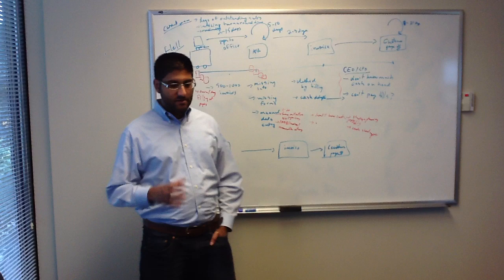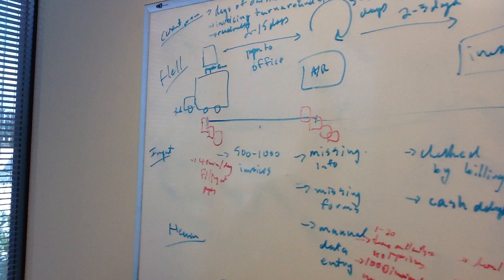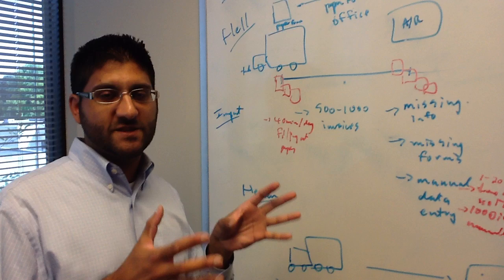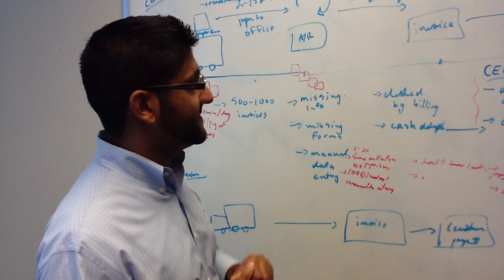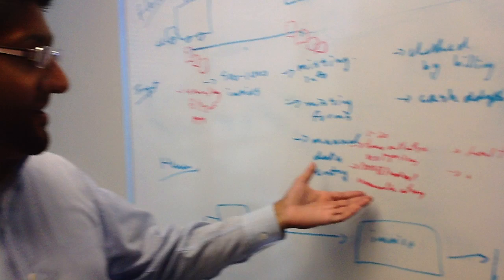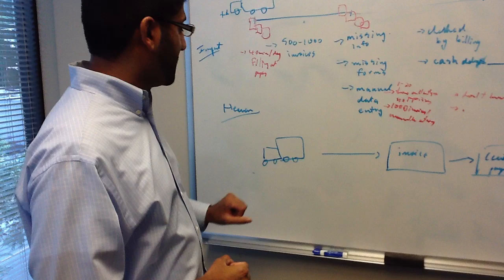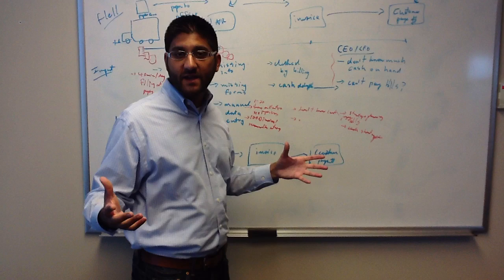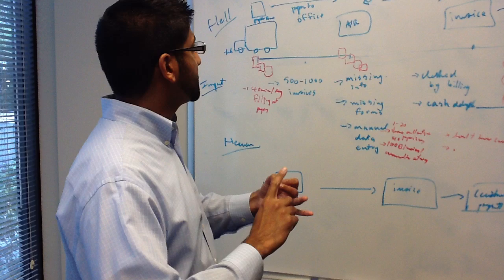What C Level Executives Are Worried About?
- Current challenges with a company's existing paper process
- How it impacts their ability to be profitable and pay their bills